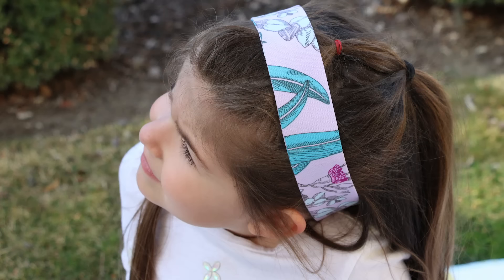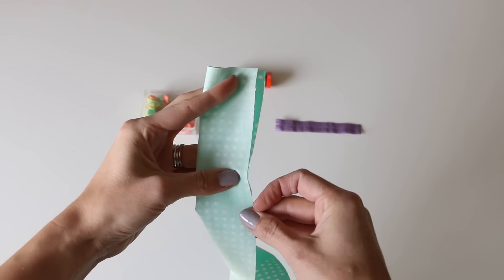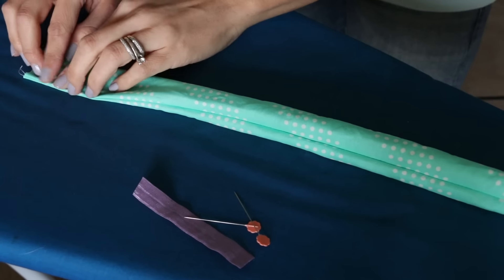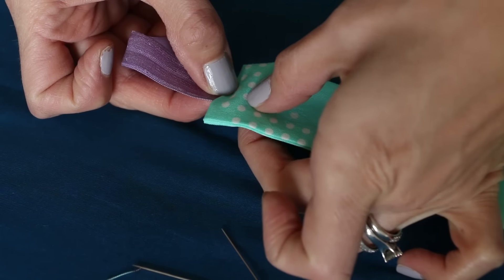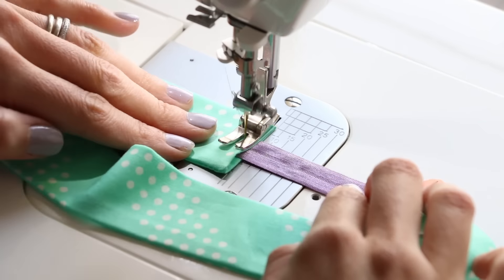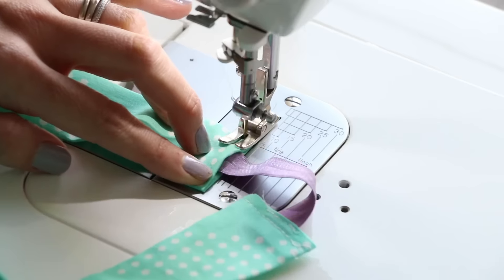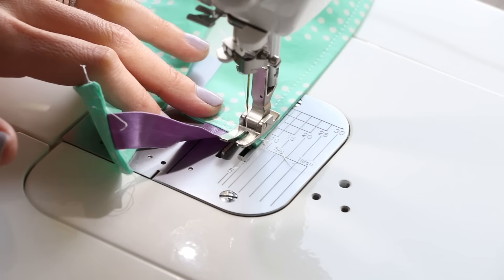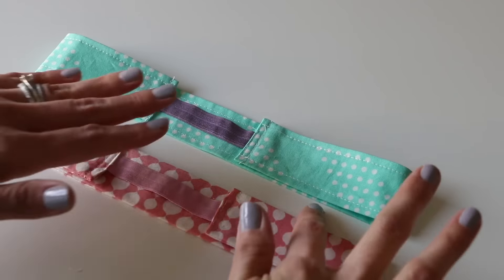How to Sew a Headband - Beginner Friendly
Periscope: MelanieKHam

Materials:

Adult size: 3 3/4 x 19
4 inch piece of elastic

Kids size: 3 3/4 x 17.5
4 inch piece of elastic

Written instructions and more photos can be found here!